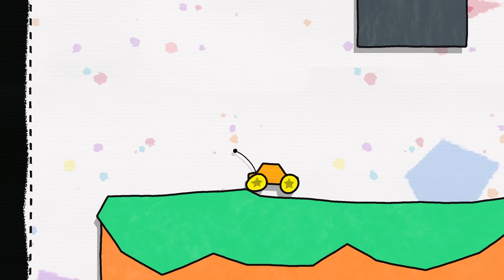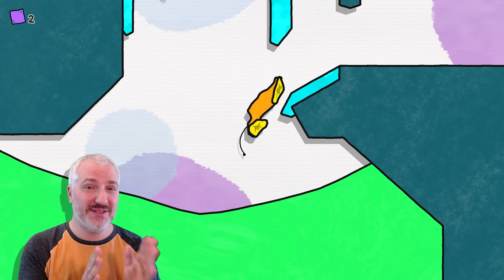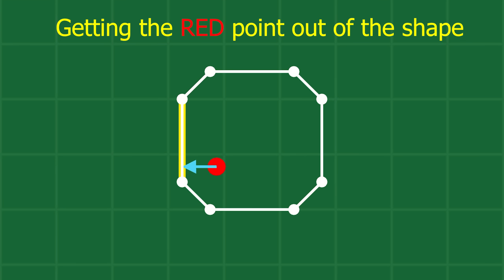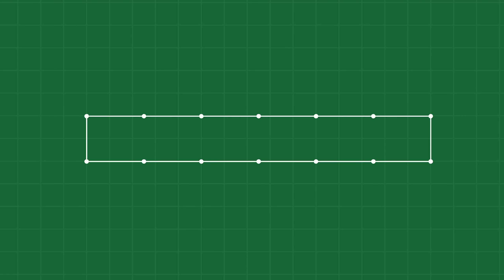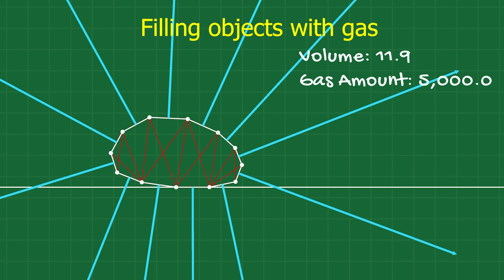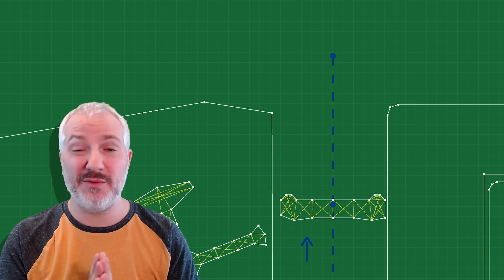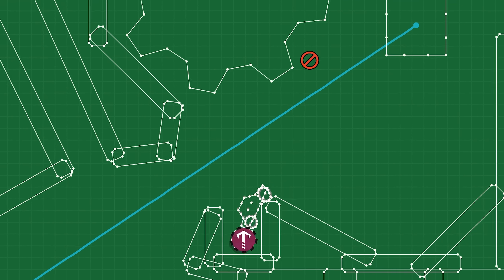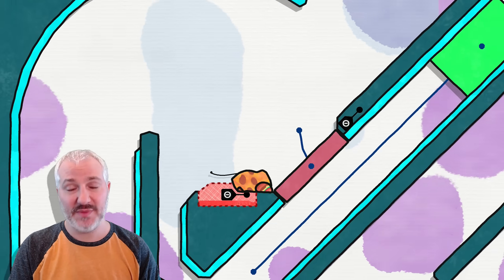Physics of JellyCar: Soft Body Physics Explained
In this video I visually explain all of the elements involved in creating a (2D) soft-body physics simulation like the one I created for the JellyCar series.

0:00 Intro
0:36 Points
1:07 Shapes
1:30 Collision Detection
6:20 Springs
8:30 Maintaining Shape
9:23 Shape Matching
11:52 Moving Platforms
12:46 Joints
14:52 Shape Changing
15:08 Triggers
16:07 Outro